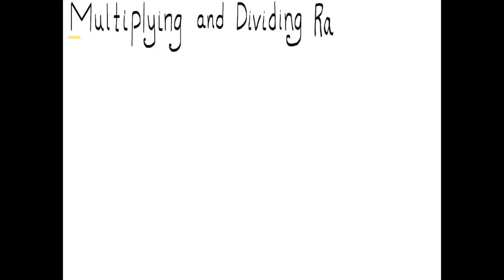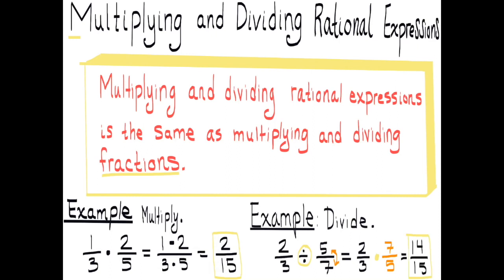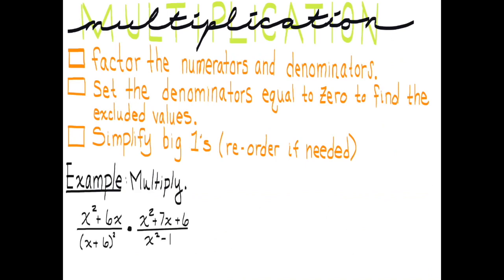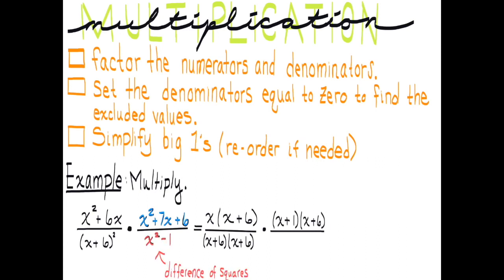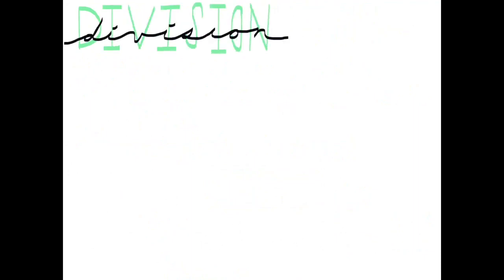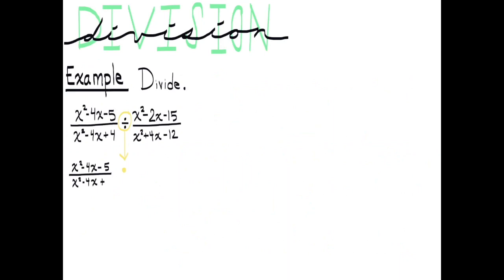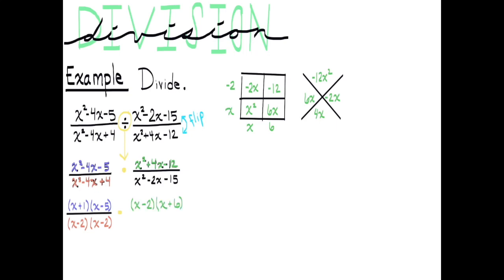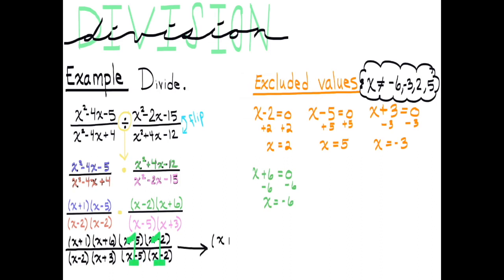3.2.3 Multiplying and Dividing Rational Expressions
This video is about 3.2.3 Multiplying and Dividing Rational Expressions